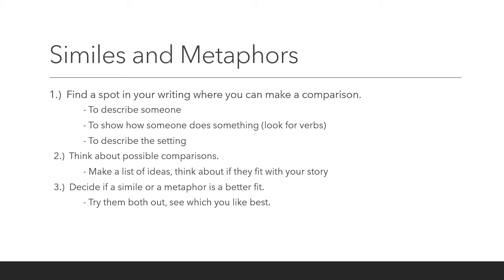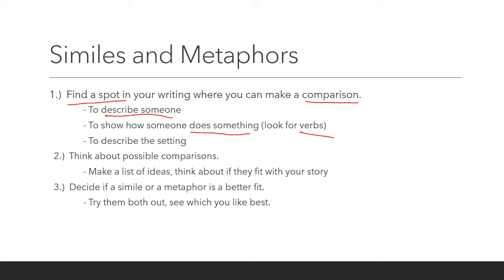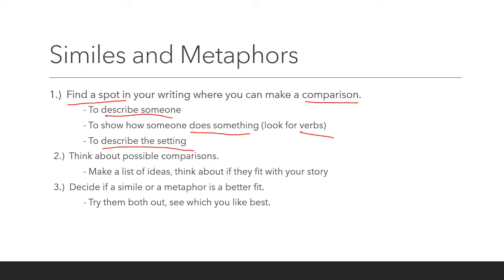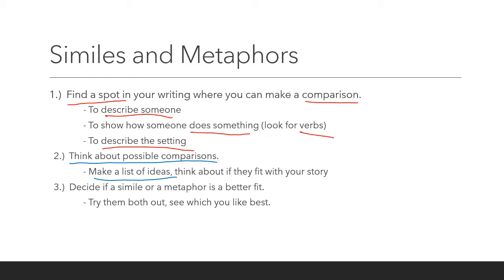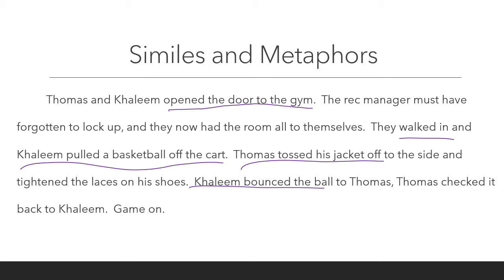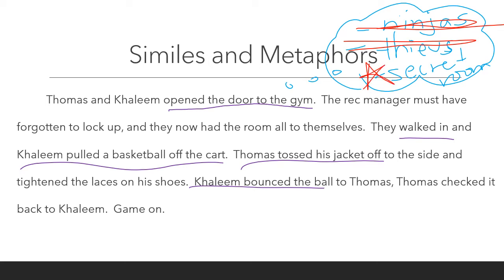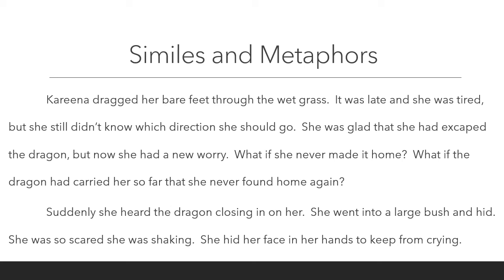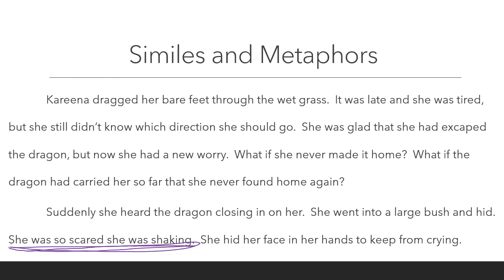Using Figurative Language in your Writing - Day 1: Similes and Metaphors